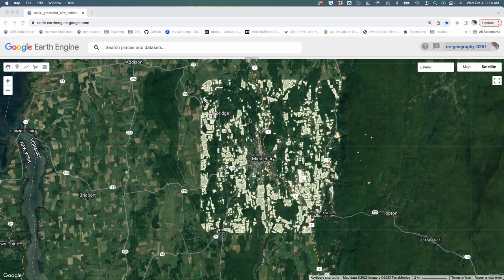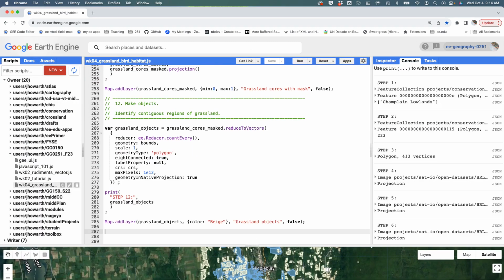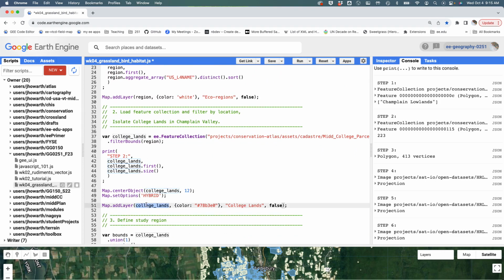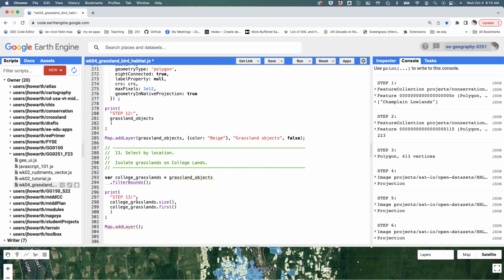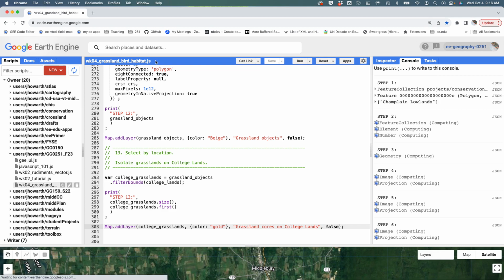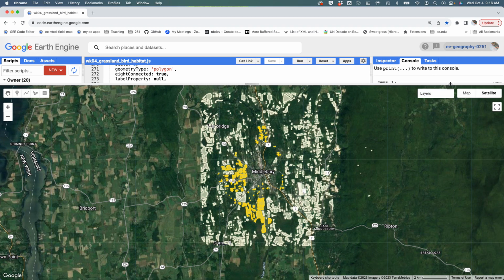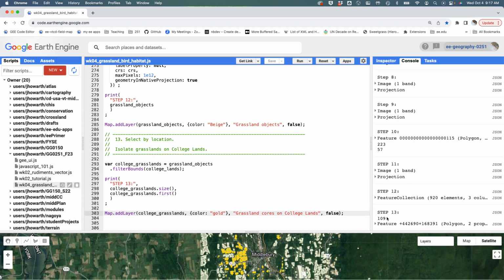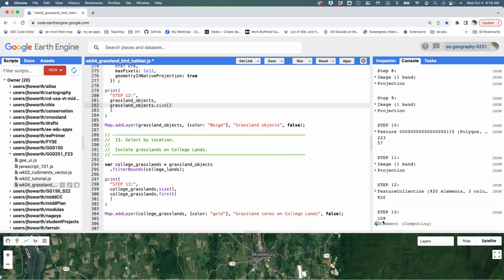0413 Select by Location